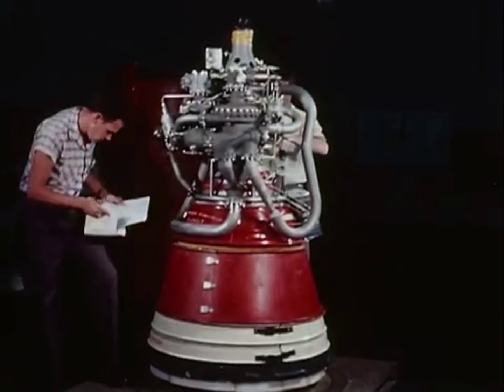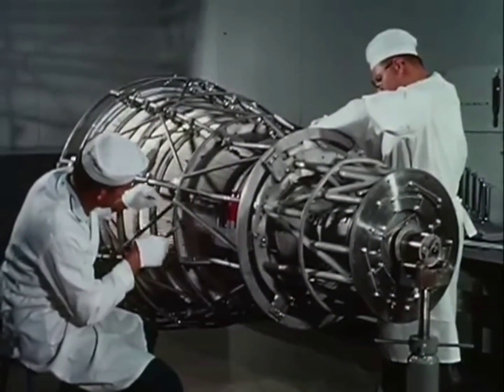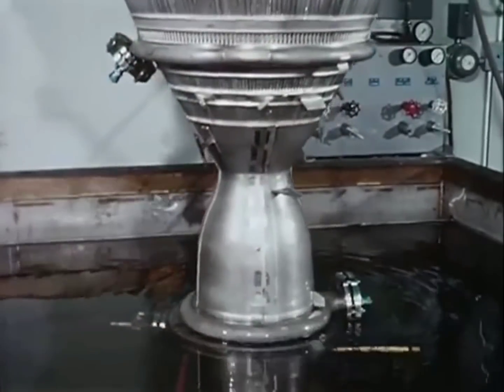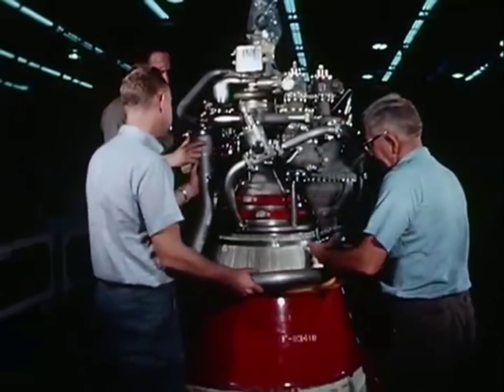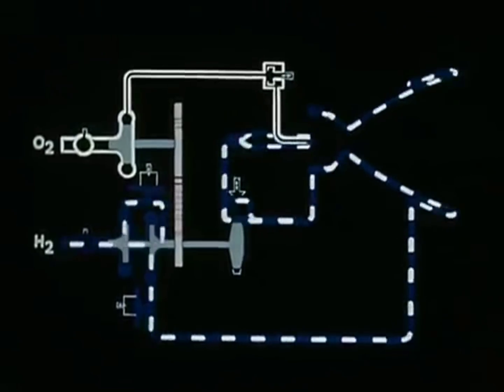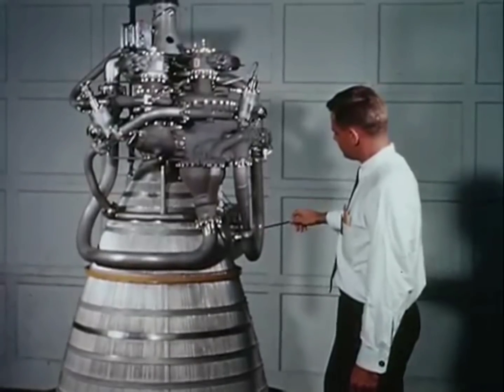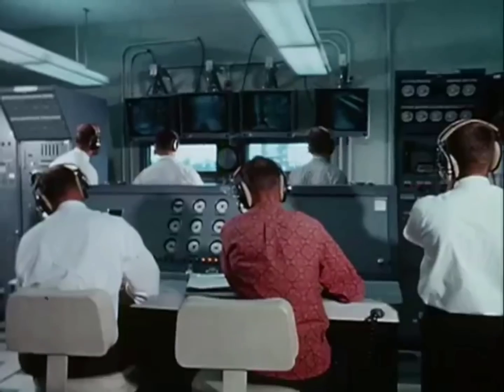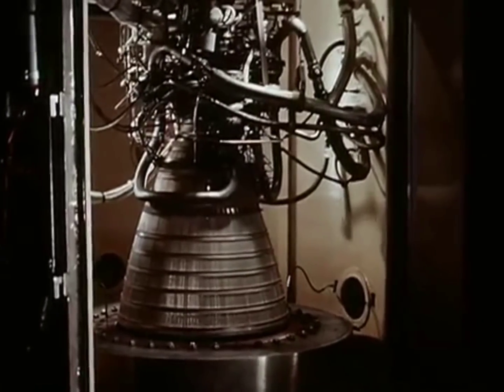Workhorse RL-10 Engine to Power SLS Artemis Upper Stage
Aerojet Rocketdyne recently delivered four RL10 upper stage engines to NASA’s Stennis Space Center that will help power NASA’s Space Launch System (SLS) rocket as it carries astronauts aboard the Orion spacecraft to deep space. These missions are part of NASA’s Artemis program, which will land the first woman and next man on the Moon.

The SLS Block 1 rocket will use one RL10B-2 engine, the same engine currently used by the Delta IV rocket, as a part of the interim cryogenic propulsion stage (ICPS). As the rocket evolves to a more powerful Block 1B configuration, an exploration upper stage (EUS) will be added. The EUS will use four RL10C-3 engines, and the upgraded rocket will send astronauts tens of thousands of miles beyond the moon to explore deep-space.

Aerojet Rocketdyne is under contract to deliver 10 RL10 engines to NASA to support the Artemis program. One of the four engines that were recently delivered will be used to support the Artemis II mission that will use the ICPS upper stage, while the other three are slated to support future Artemis missions aboard the EUS. Delivery of the remaining six engines will be completed by 2021.

Credits: Aerojet Rocketdyne / NASA